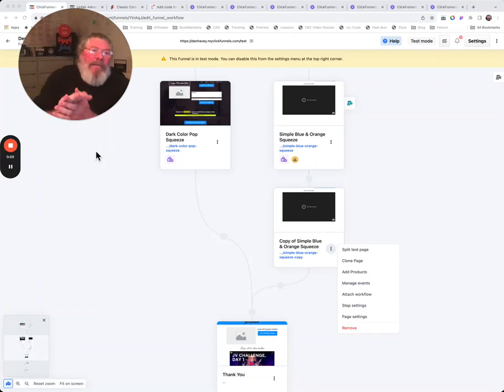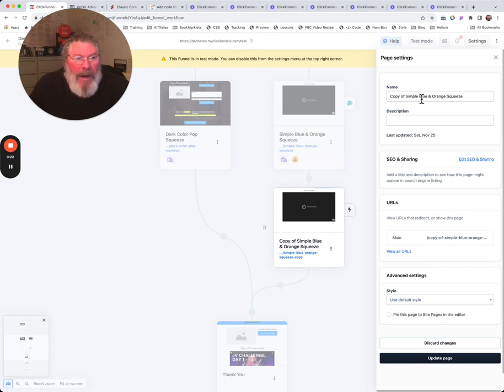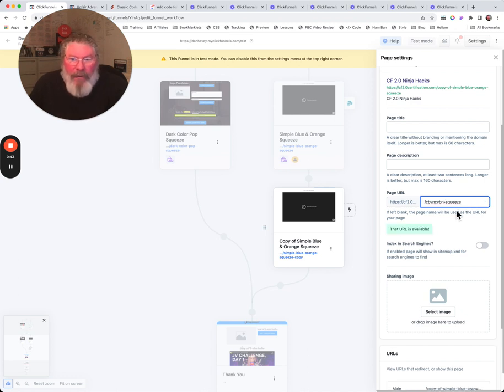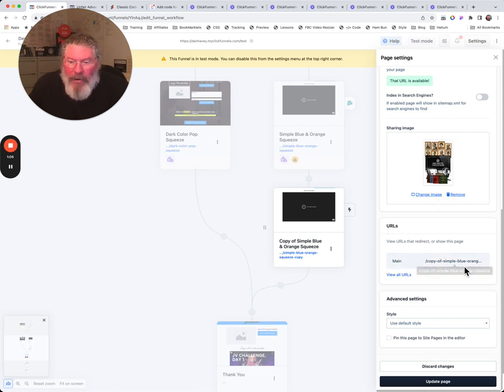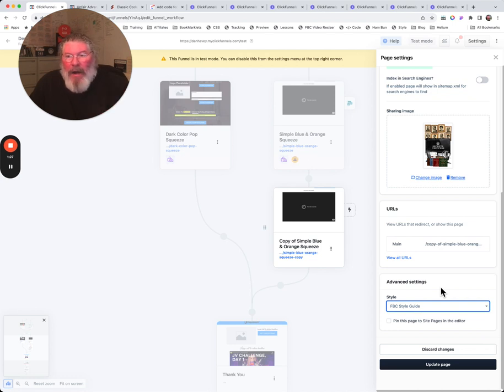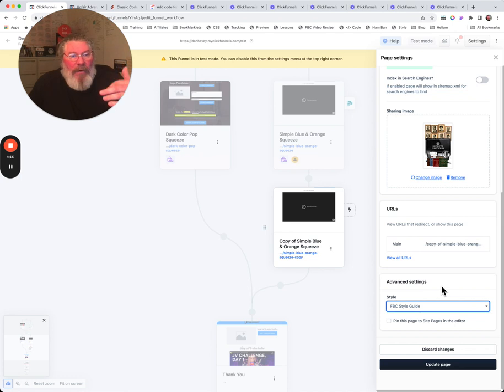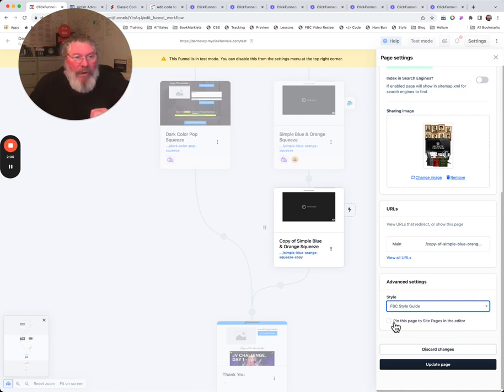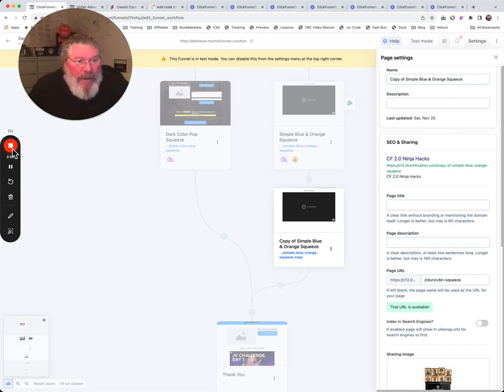ClickFunnels 3 Dots Menu: What You Need to Know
Welcome back! This is Dan Havey with another ClickFunnels Quick Tip, and today we're continuing our exploration of what you get when you click on these three little dots down here to open up the settings. In our last video, we covered all the other options. Today, we're diving deep into the page settings because there's a lot to unpack.

First, let's pull out the page settings. Here, you can name your page and add a description. You can also handle your SEO and sharing data. By opening this section, you can put in your SEO meta title and page description. Right here, you can also modify your page URL. Yes, you can change it directly from this panel. There's a simple toggle to decide if you want your page indexed by search engines or not. Plus, you can set your sharing image, also known as your OG image, for Facebook. This is what people will see when your page is shared on social media.

Continuing down, you'll find your page URLs. Clicking on this option lets you view all your URLs, but be aware that it will take you away from the current page, so we won't do that right now. The last part in this section is the style guide. This is a crucial feature where you can define your site's look and feel. We haven't delved into style guides in our training yet, but they allow you to set up fonts, font sizes, weights, line heights, colors, backgrounds, and more. You can customize everything, including buttons, shadows, and corners. Style guides are a huge part of ensuring your site's consistency and visual appeal.

If you're working on a specific page and want it pinned to your site's homepage, this is where you can set that up. When editing your customer center page, this option allows the page to be visible in the lower half, ensuring easy access. Once we get into talking about the Customer Center Page, I'll show you exactly where these elements appear.

Finally, after making all your adjustments, simply come down here and click on 'Update.' This saves all your changes and applies them to your page settings. That's it for this side panel here